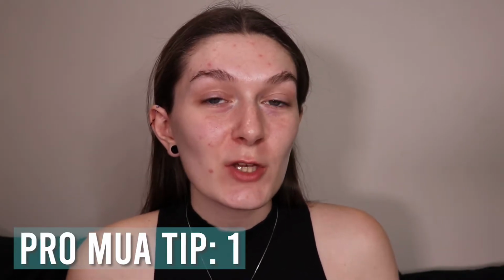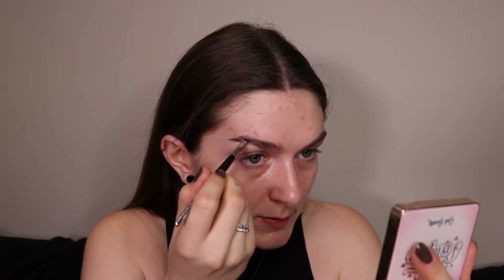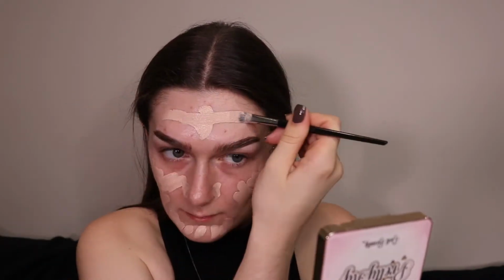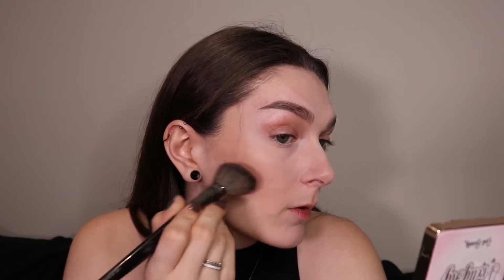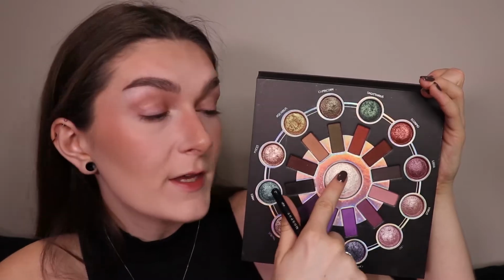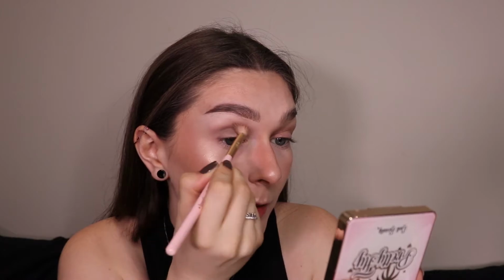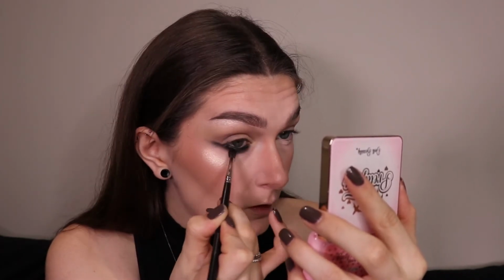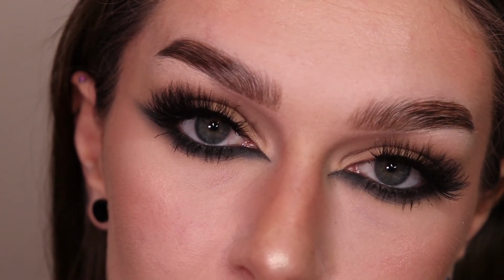Trying the VIRAL Reverse Cat Eye Liner Trend + 5 makeup tips from a Pro MUA | Courtney Beauty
Trying the VIRAL Reverse Cat Eye Liner Trend + 5 makeup tips from a Pro MUA

In today’s video I test the VIRAL Reverse Cat Eye Liner Trend and tell you 5 of my best makeup hacks as a professional MUA

Don’t forget to tag me in your recreations @courtneybeautyuk on Instagram, courtneybeauty_ on twitter and courtneybeauty on all platforms

♡ PRODUCTS MENTIONED:
- @iheartrevolution watermelon dewy setting mist
- @revolutionpro brow pomade in dark brown
- @simpleskin moisturiser
- @makeuprevolution matte base foundation in F3
- @collectioncosmetics_uk lasting perfection concealer in rose 1 porcelain and lash surge false lash effect mascara
- @illamasqua loose setting powder in translucent and gel sculpt in silhouette
- @beautybaycom nude palette
- @_dollbeauty_ viva la vacay blush, arianna lashes and gimme sun bronzer in light
- @bhcosmetics zodiac palette highlighter
- @lidlgb cien eyeliner

Biscuit (Prod. by Lukrembo)